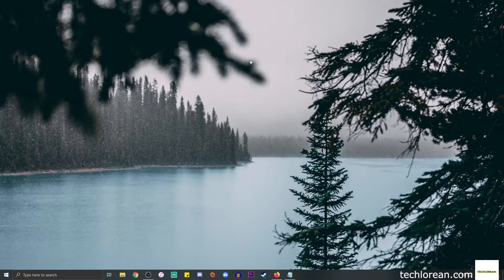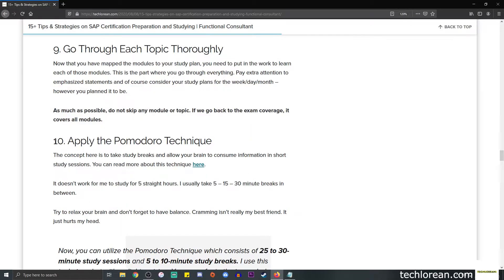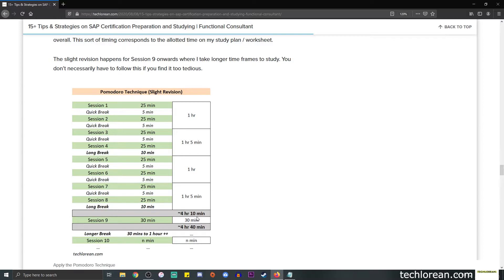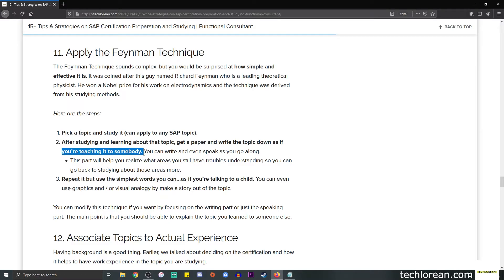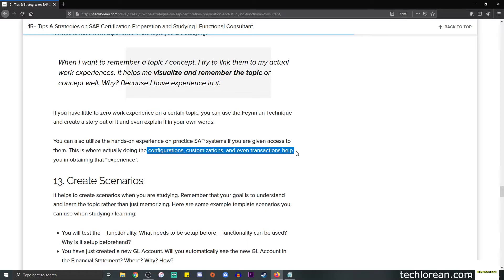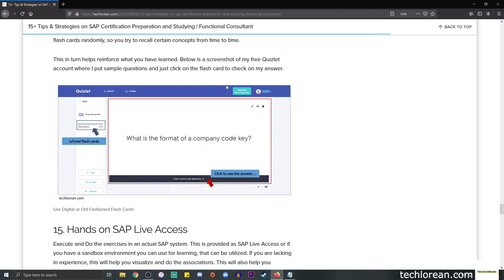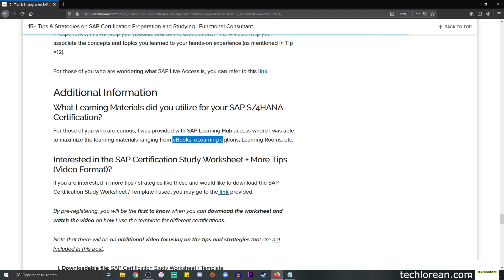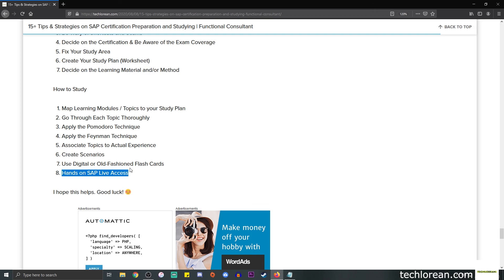HOW TO STUDY FOR SAP S/4HANA CERTIFICATION EXAM PART 2 (STRATEGIES & TIPS)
Includes Tips & Strategies to help you study for your SAP S/4HANA Certification Exam as a Functional Consultant. Part 1 will focus on the pre-study or pre-requisites. Part 2 will focus on "How to Study" strategies.

⭐Includes Downloadable SAP Certification Study Worksheets for your utilization. Use it for all the SAP Certifications you plan to take.
⭐Downloadable Files: SAP Certification Study Worksheet (Template and Populated Version)
⭐Video Discussion: How I utilize the worksheet + See a populated worksheet.
⭐Bonus Content: More review tips that utilize worksheet. ❗